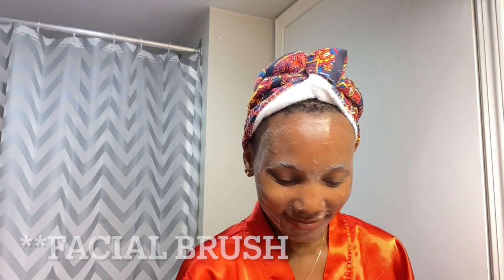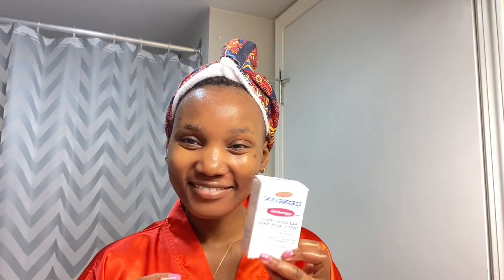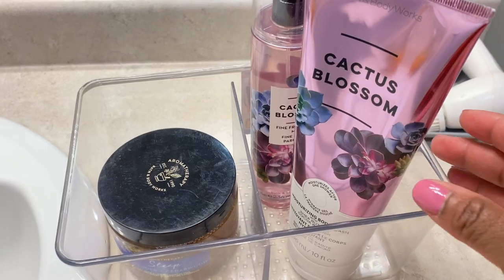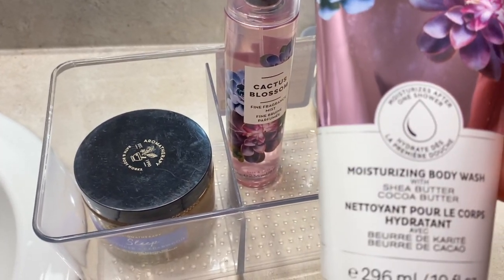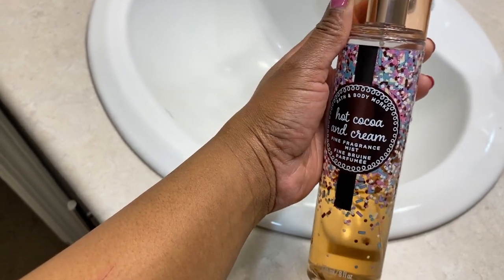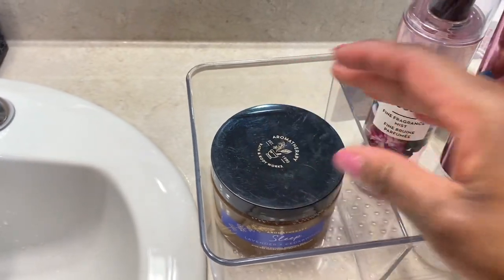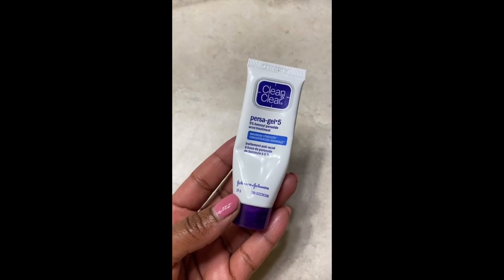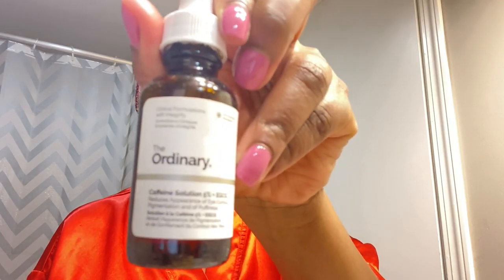Night Time Beauty Care Routine| Relaxing SkinCare and Shower Routine | 🇹🇿🇨🇦Youtuber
This video shows the products I use for my skincare and body care. It's a relaxing night time skincare and shower routine.
Thank You So Much, Xx

Music by Mr. Jello - A Cup Of Jazz (feat. Cali.Arod, Farnell Newton)